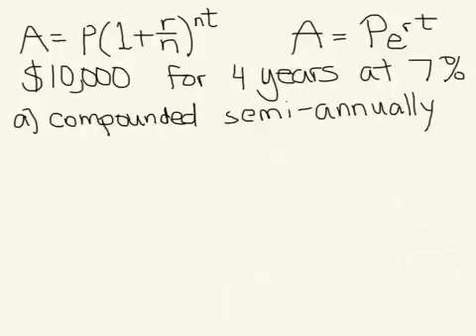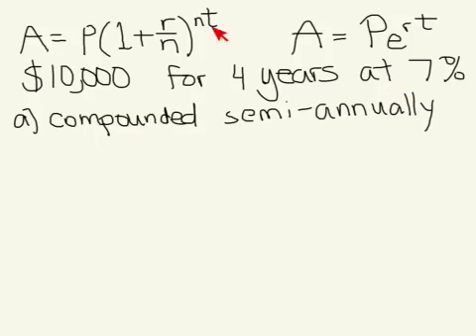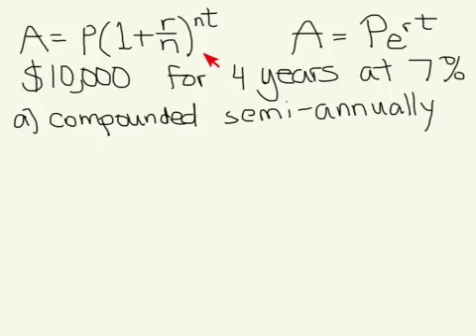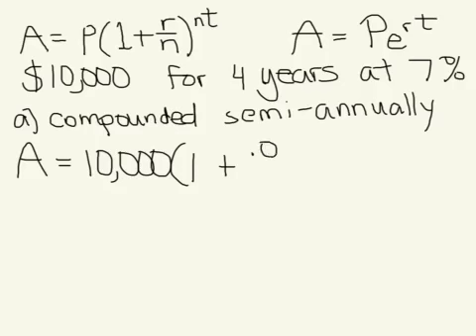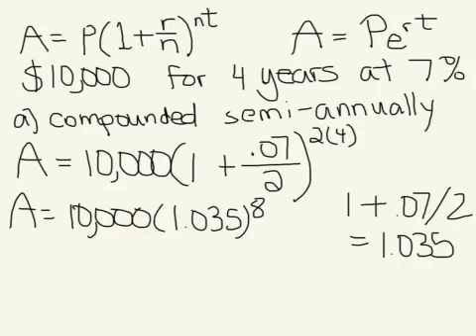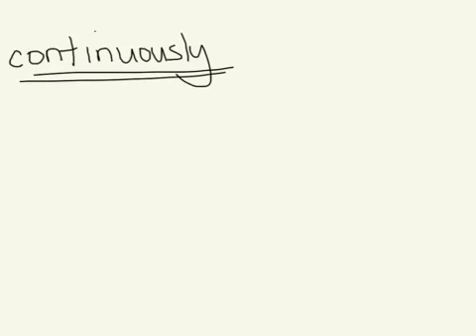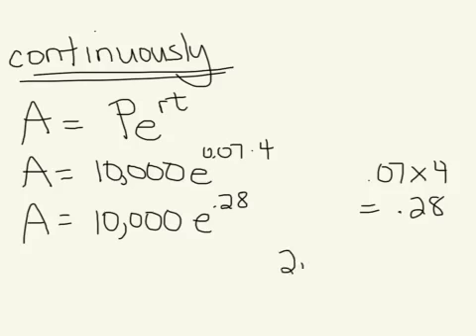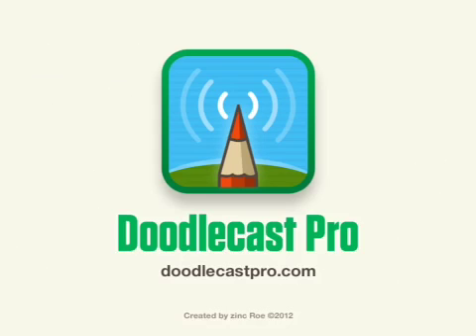Calculate the amount in an account with compound interest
Compounded semi-annually and continuously